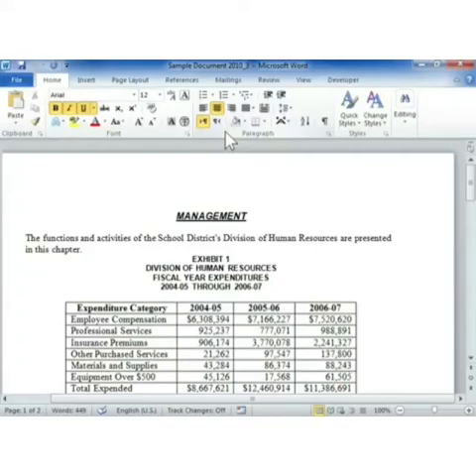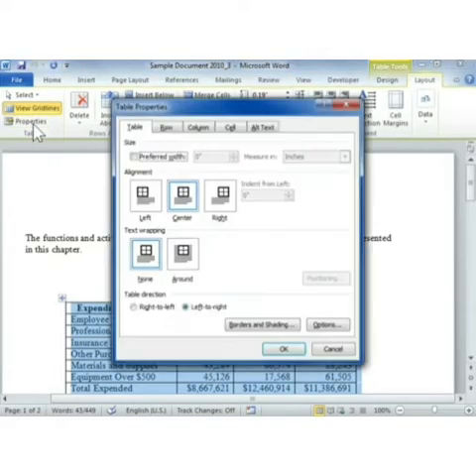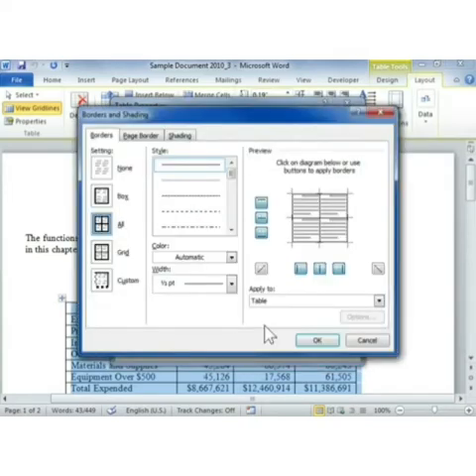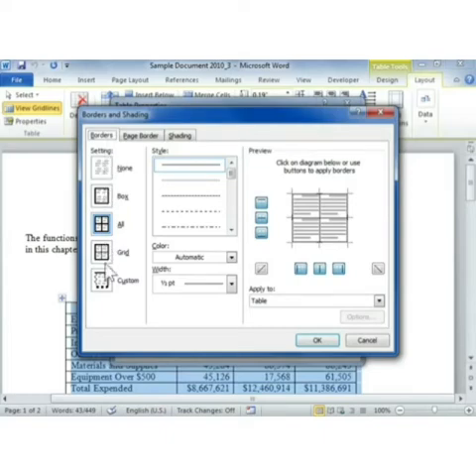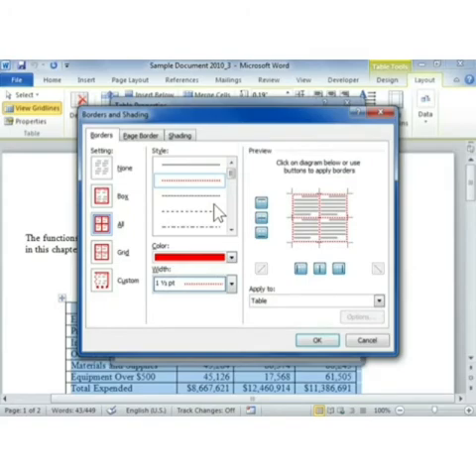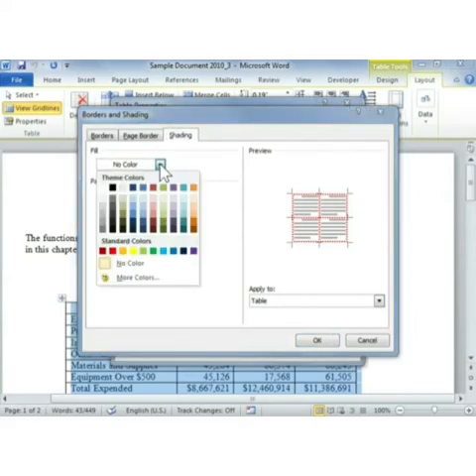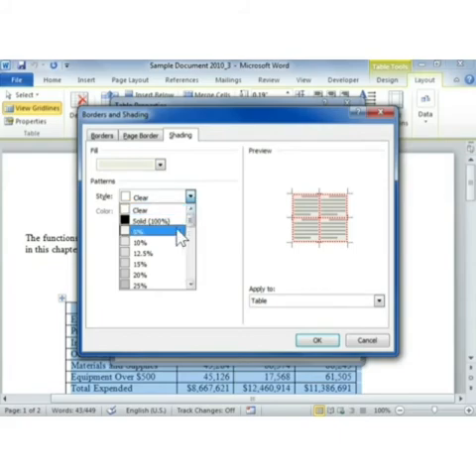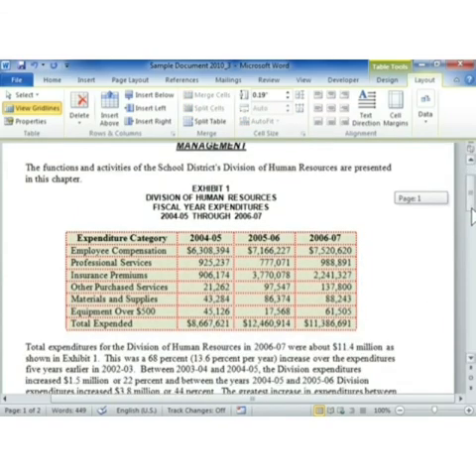How To Add Table Borders and Shading in Ms Word